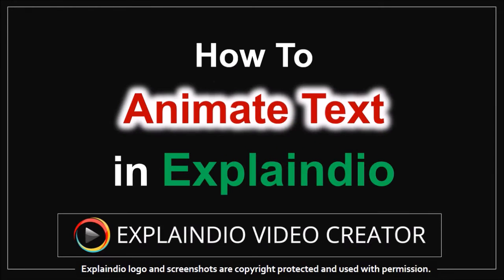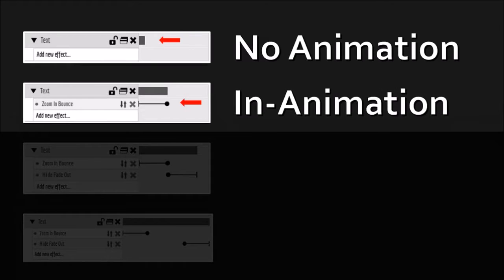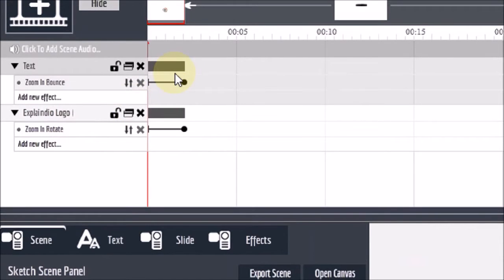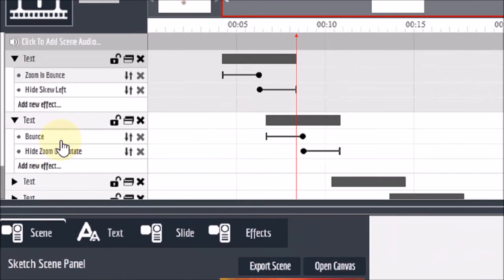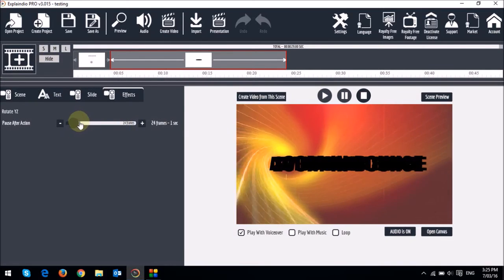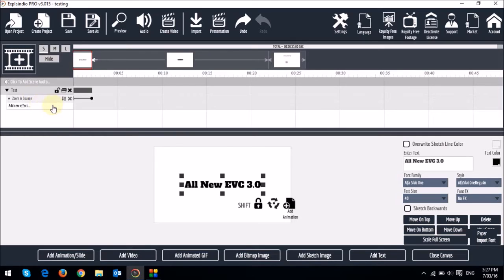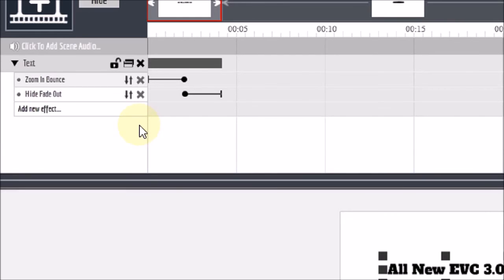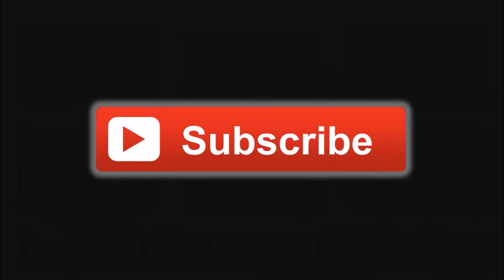How to Use Text Animation in Explaindio 3.0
In this Explaindio video Tutorial, you will learn How to Use Text Animation in EVC 3.0. The new version of Explaindio comes with many new features, and one of them is the Text Animation feature that allows you to create cool-looking text effects.

There are over a 100 different types of animations in this new version which is currently in beta at the time of recording this video. Some of the other new animation include Object Animation as well as the Morph Animation.

I have created several Explaindio Tutorials and you can check my YouTube channel for my review an many more EVC 3.0 Tutorials (see the link below).

CREDITS:

- Commercial Rights to use videos, images and animations used in this video production.